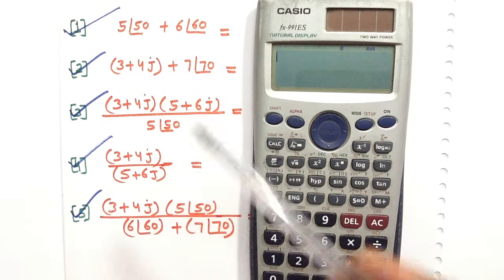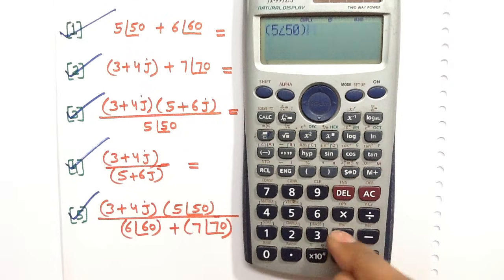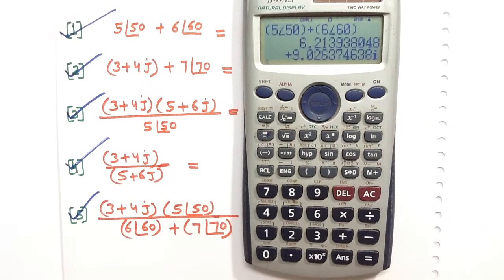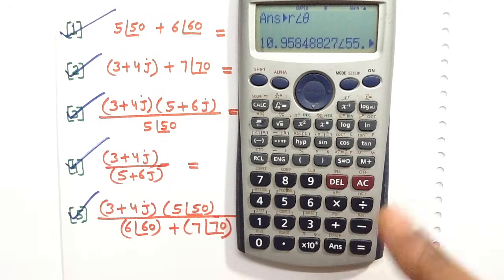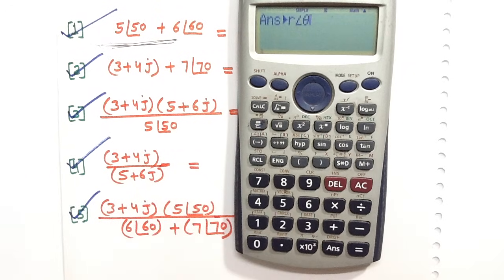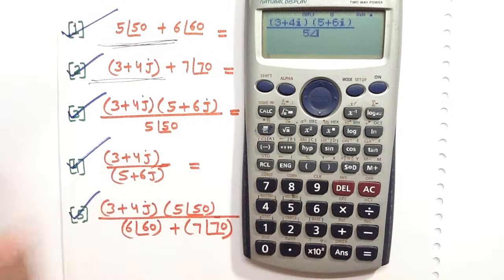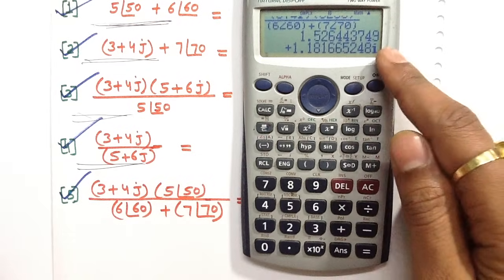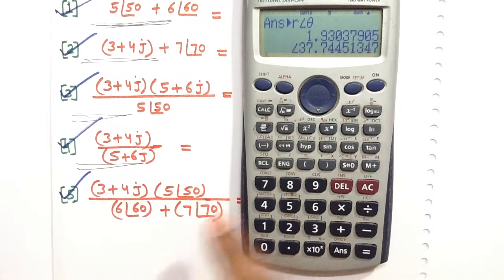how to use CASIO FX-991ES in (ELECTRICAL ENGINEERING ) (Polar and Rectangular )------1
CASIO FX-991ES (ELECTRICAL ENGINEERING )
FX-991ES Plus Non-Programmable Scientific Calculator

how to add polar form in calculator .how to solve complex equation .polar to rectangular conversion .how to use scientific calculator .